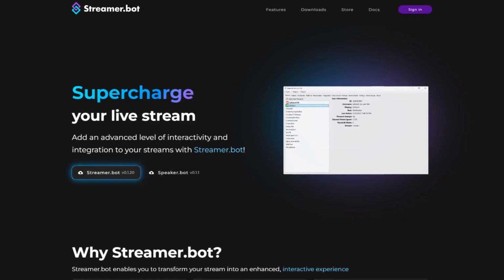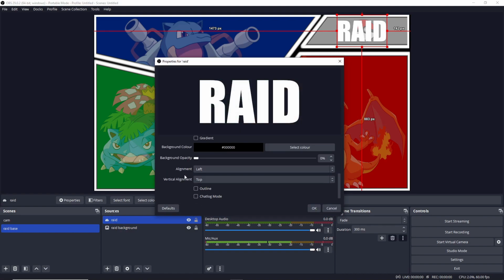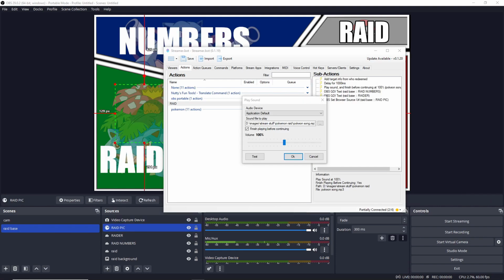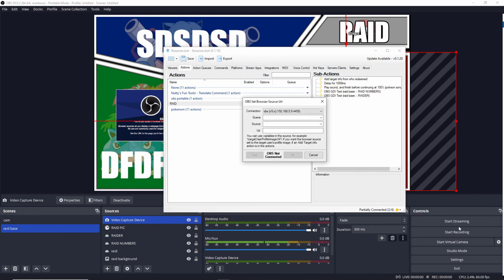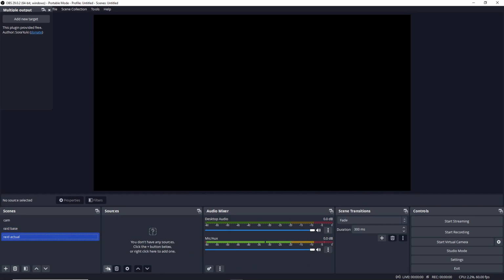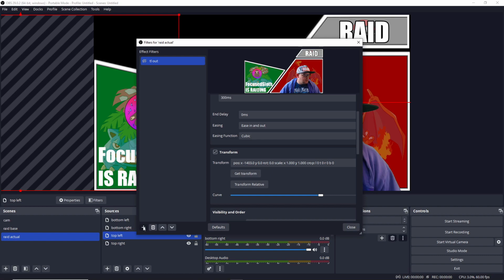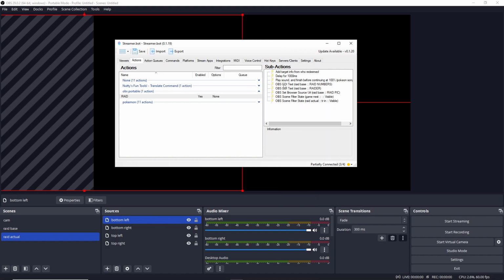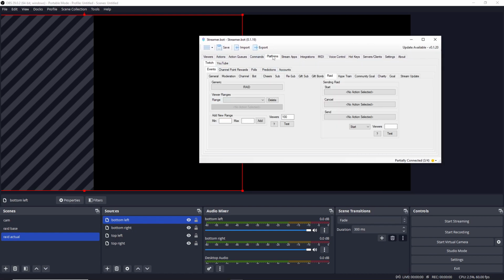Boost Engagement with Jaw-Dropping Twitch Raid Alerts!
learn how to make the best raid alert for your twitch channel

highly customizable to fit your stream and simple to set up

using the power of streamer.bot as well as some great plugins